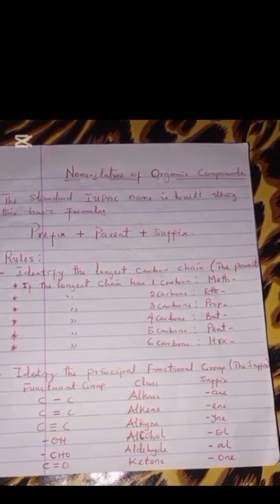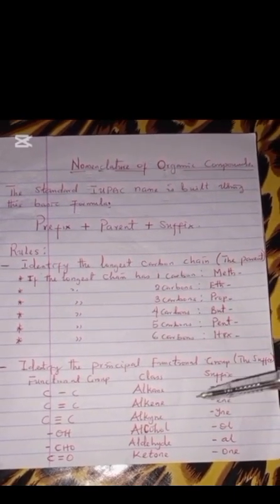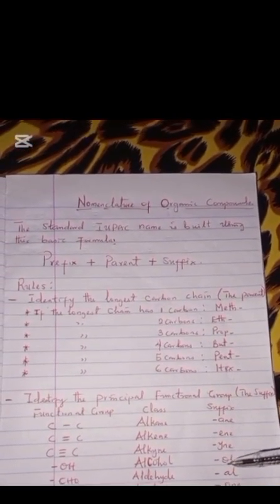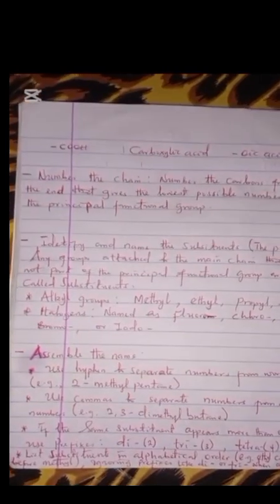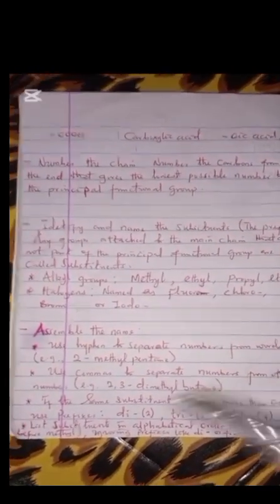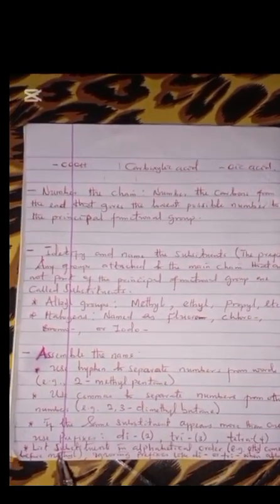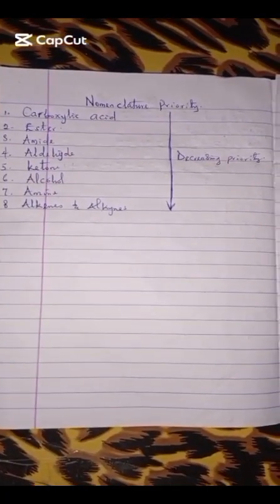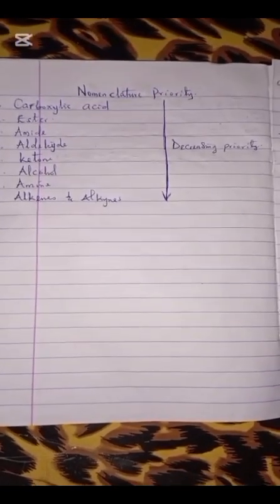Rules for IUPAC Nomenclature of organic compounds...